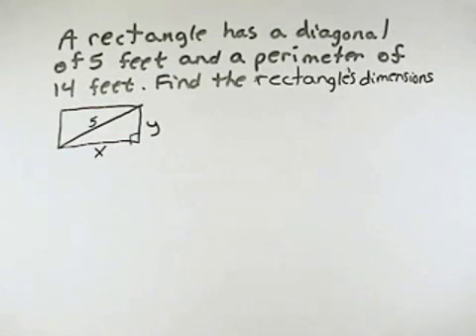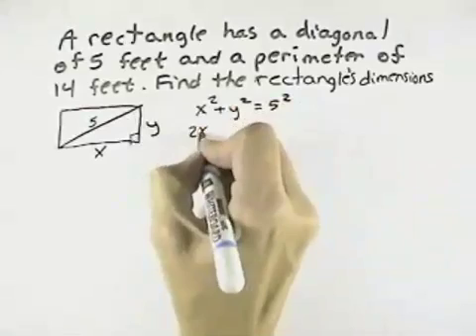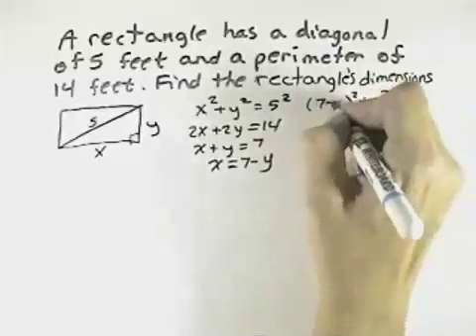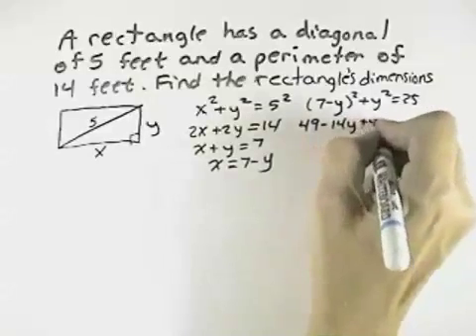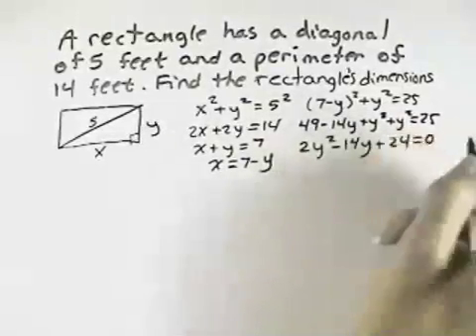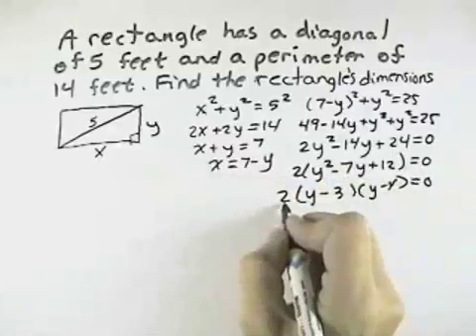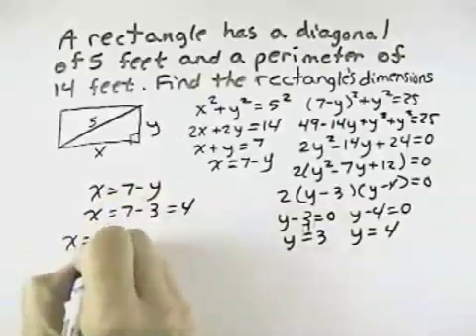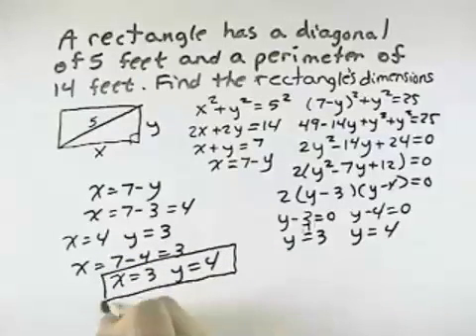Ch 13 Ex 18 Blitzer Introductory and Intermediate Algebra